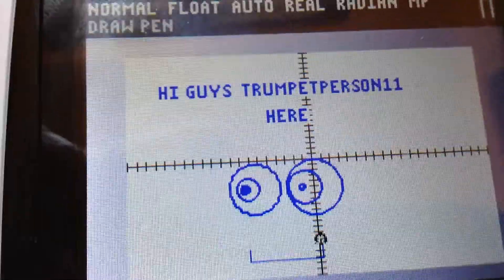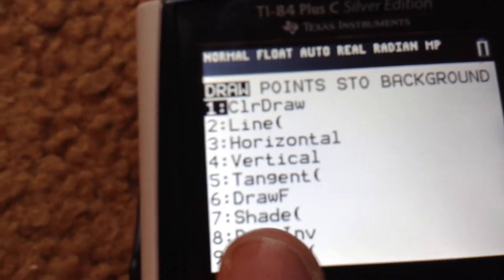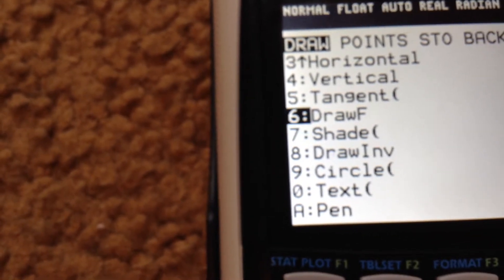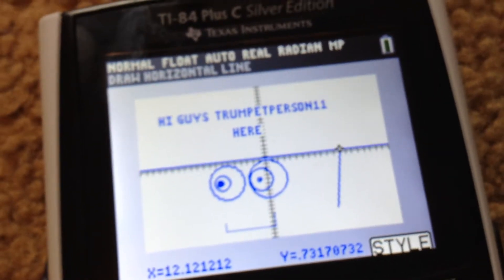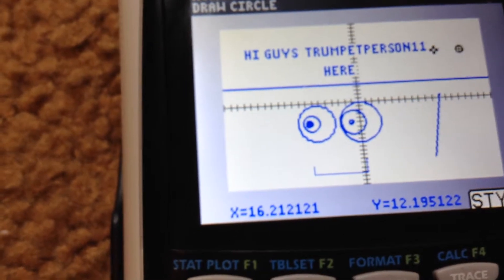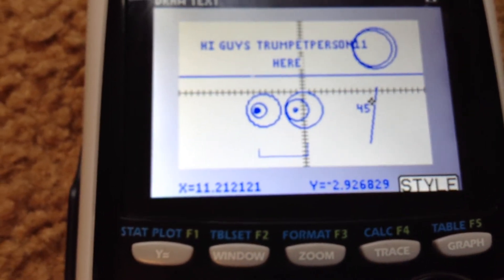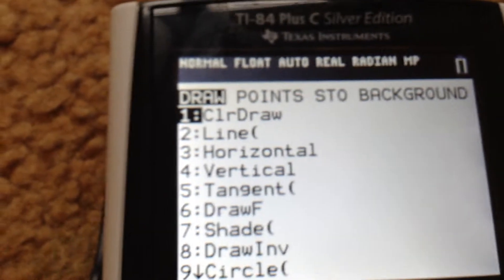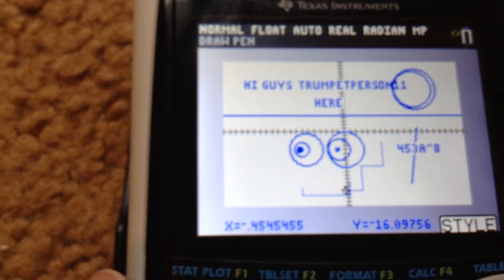Cool TI-84 Calculator Draw Tool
I show of a cool feature I found on my calculator :P